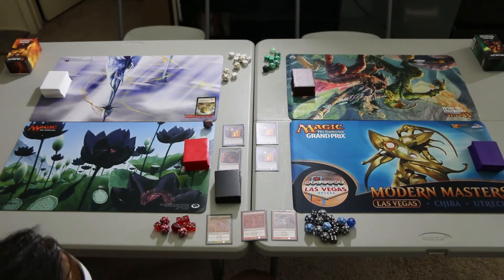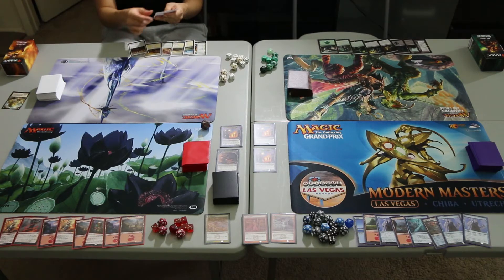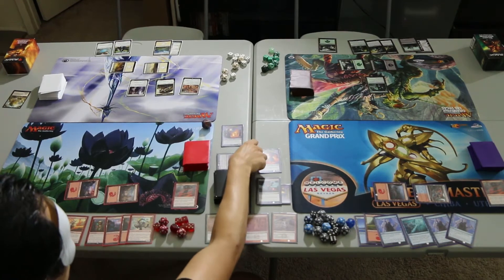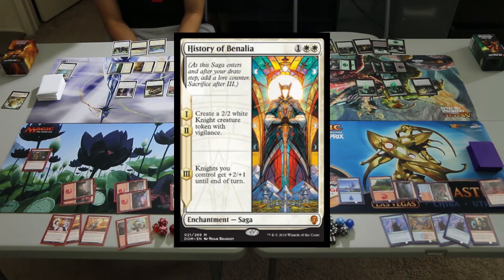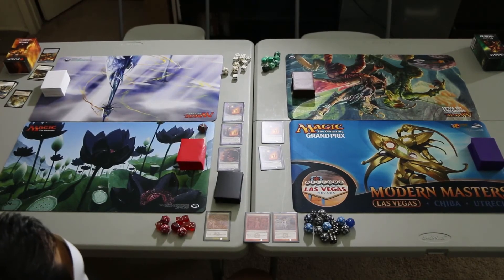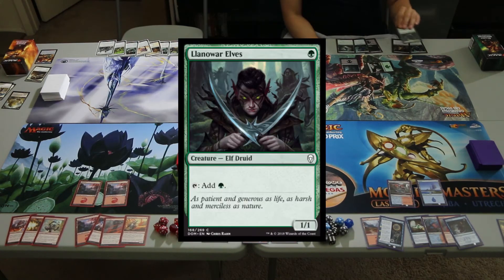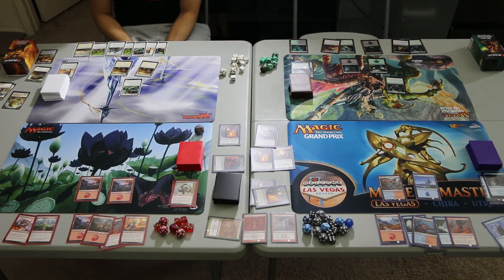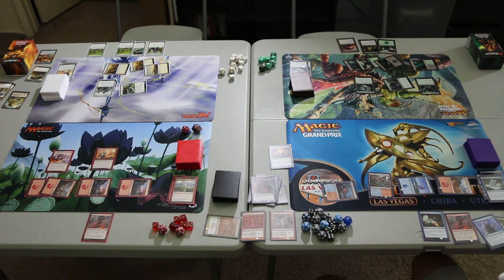Magic: The Gathering: 2019 Challenger Decks vs. Journey into Nyx: Defeat a God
The 2019 Challenger Decks journey into Nyx to challenge Xenagos himself. Can they defeat him?

CREDITS